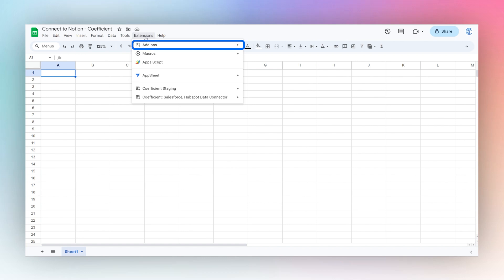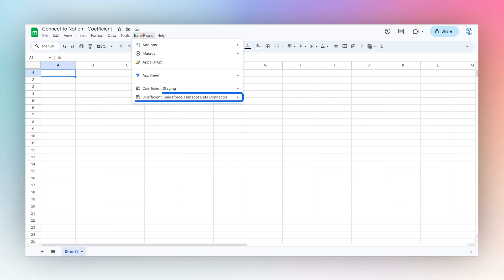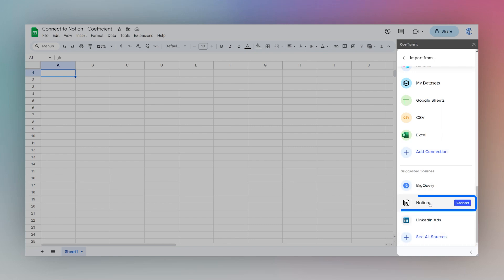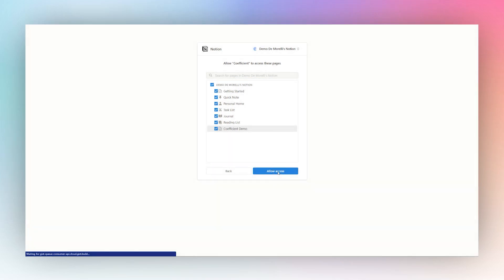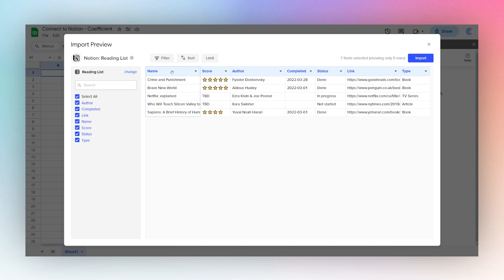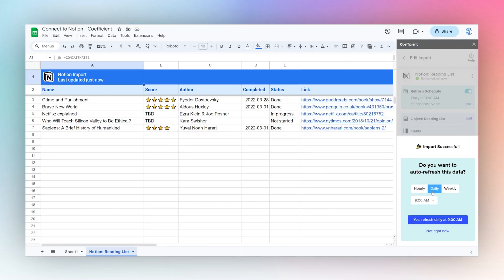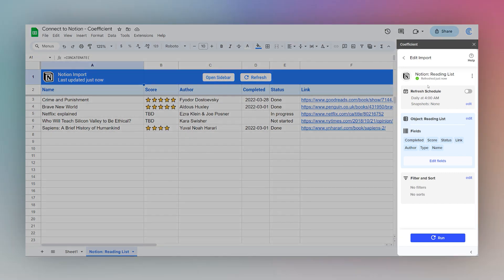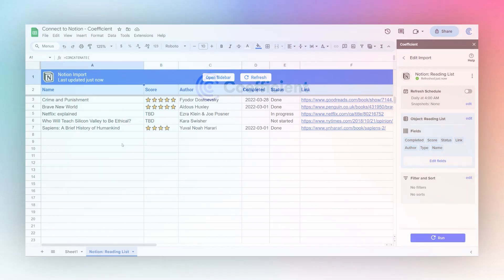How to Connect Notion to Google Sheets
Connect Notion to Google Sheets with Coefficient in under a minute. Coefficient enables you to sync custom data from different data sources like your ad platforms, CRM, database, payment platform, and more into Sheets with no code or SQL skills required.

Transform Sheets into a live canvas for your Notion data in just a few minutes. Sync your Notion databases and filter, sort, and limit your data imports with ease.

Want to learn more about what you can do when you connect Notion with Google Sheets?